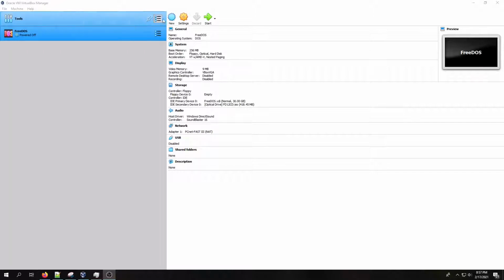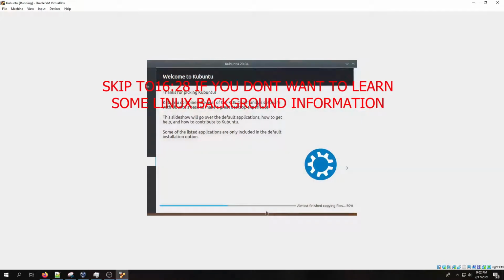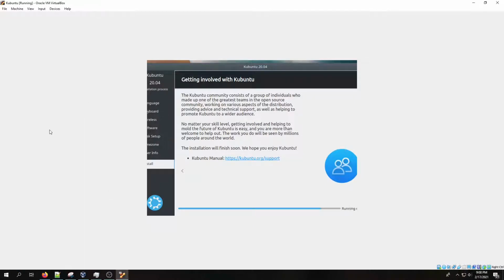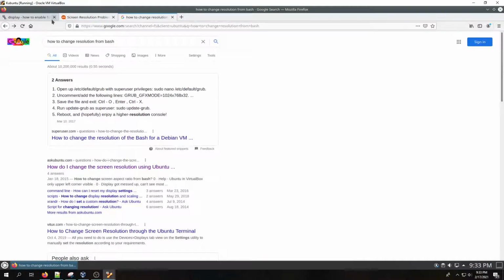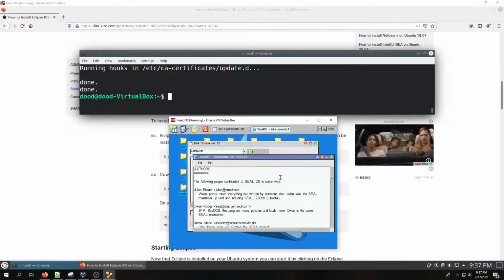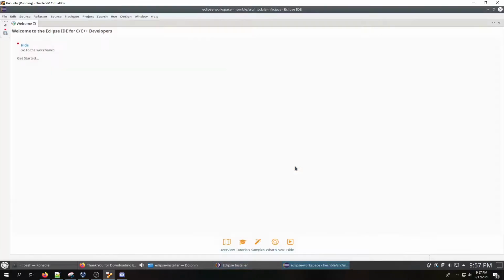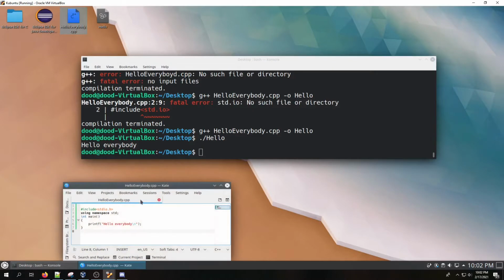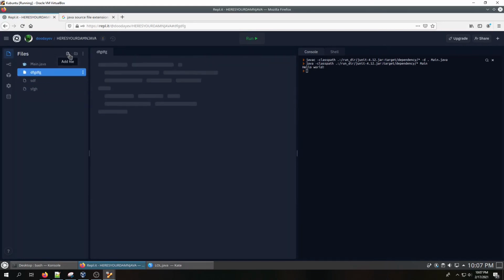How to setup a Ubuntu Virtual Machine and Eclipse IDE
Please do not actually use Eclipse. Use repl.it and/or the Linux shell to do all your stuff.

Guy in the thumbnail is Ibn Firnas.